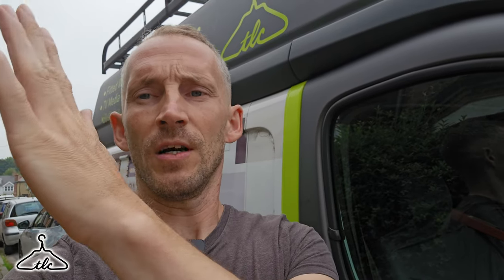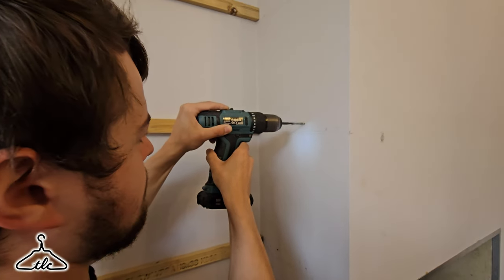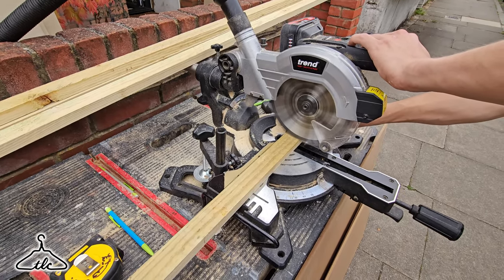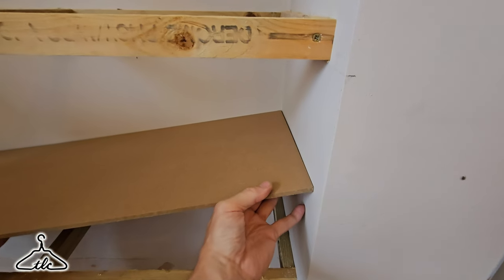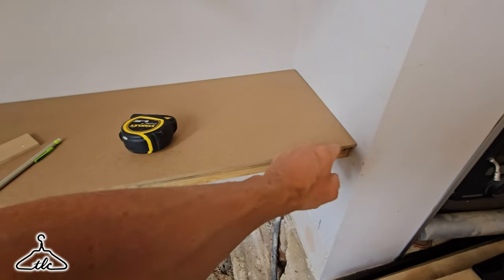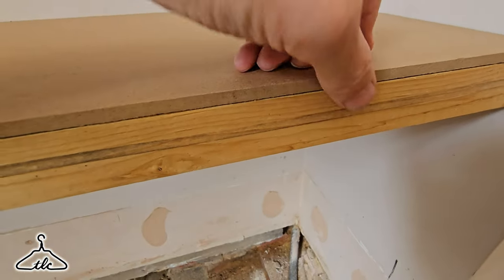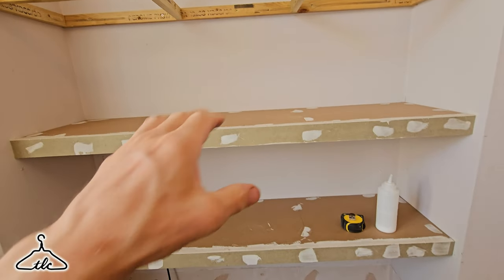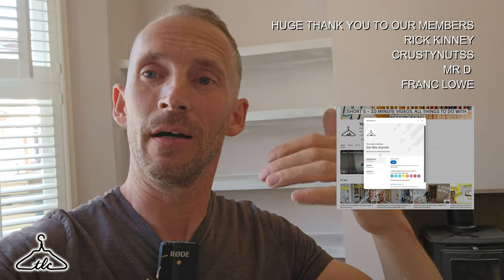Making 50mm Thick Floating Shelves On Site (Baton Framework Method) Try This...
Learn & Create Woodworking Made Easy - A New Approach To Woodworking.

We make 4 floating shelves (on site) to match the adjacent alcove shelves.
We make them by making framework and cladding the framework with sheet material.

Ryan Cooper

LINKS TO TOOLS, MATERIALS & WEBSITE USED IN THE VIDEO OR PREVIOUS:

STUD/CABLE DETECTOR
PLASTERBOARD CORKSCREW FIXINGS

SPRAY EQUIPMENT

400MM ADJ SPEED EXTRACTOR FANS

CHINA TOOLS

200MM CARPENTERS SQUARE
300MM PRECISION SQUARE
300MM ANGLE T SQUARE
600mm ROOFING/CARPENTER SQAURE

TREND TOOLS

1.6MM RADIUS - MICRO ROUND CUTTER FOR 1/4" ROUTER TRIMMER
35MM HINGE CUTTER
250mm TREND 48T BLADE